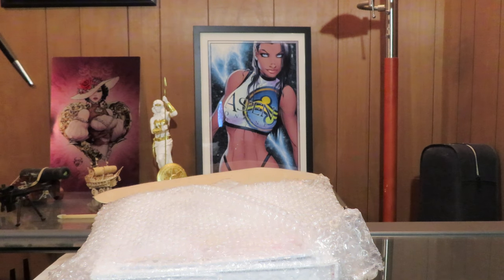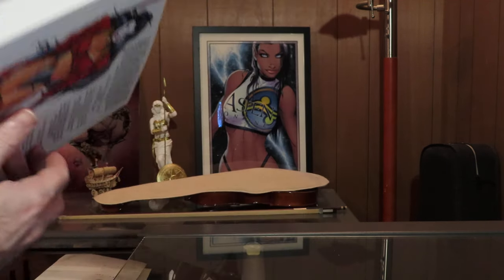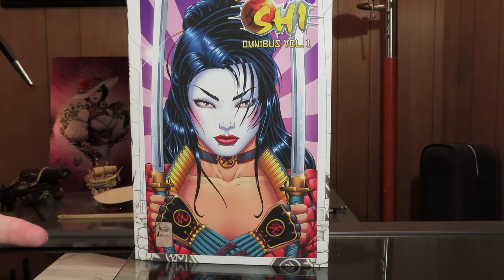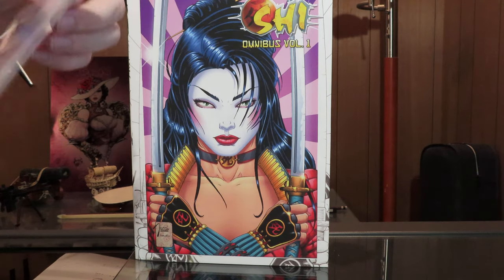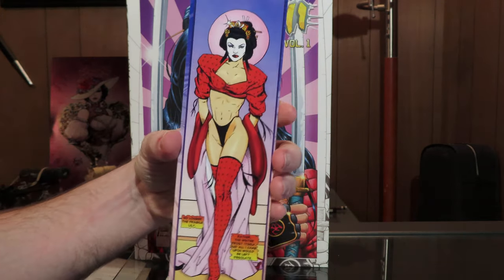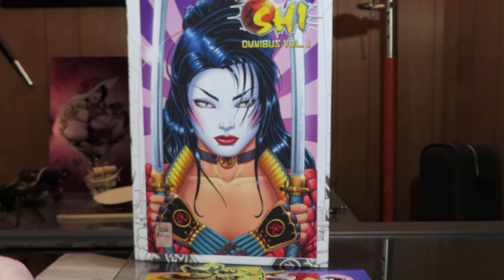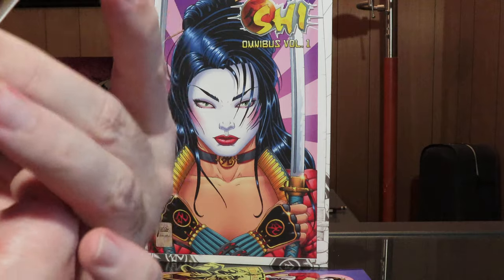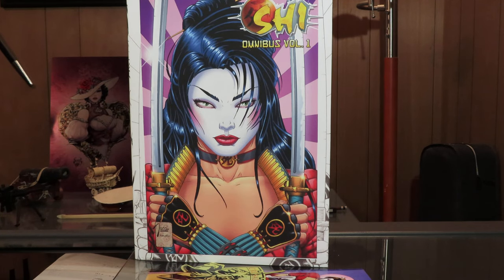Shi Omnibus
Billy Tucci's Shi Omnibus off Indiegogo.